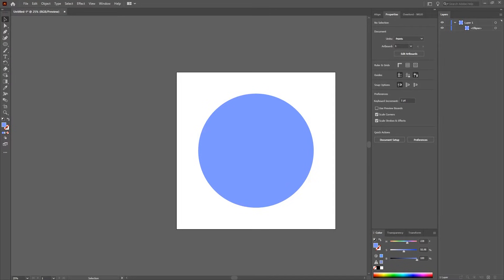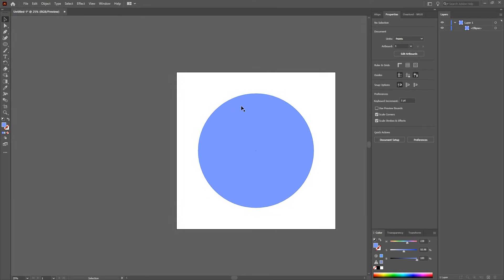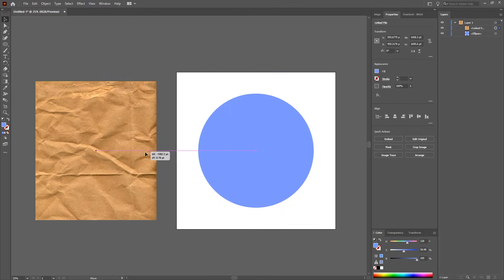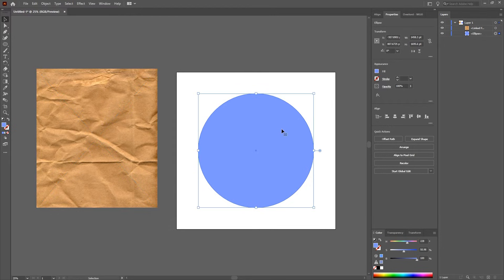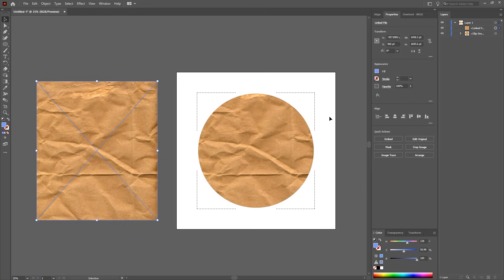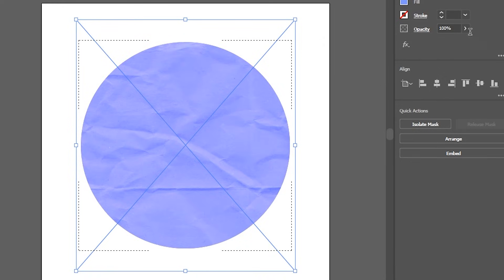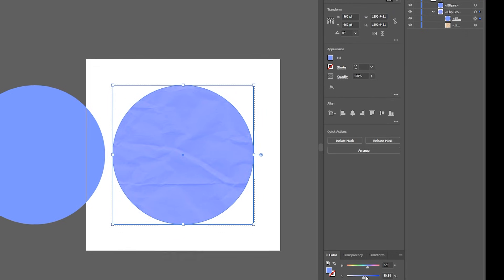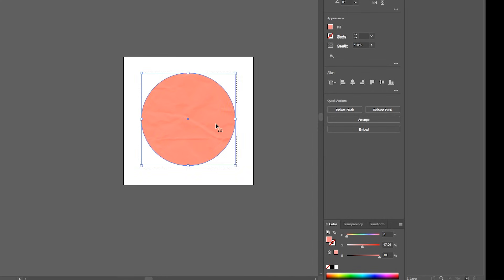How to Add Textures in Illustrator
adding textures to shapes using texture images